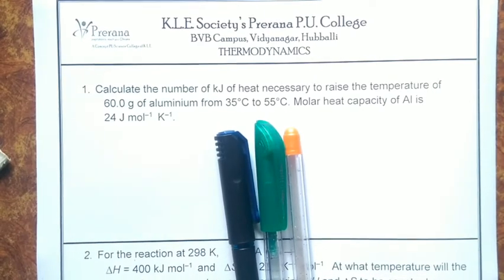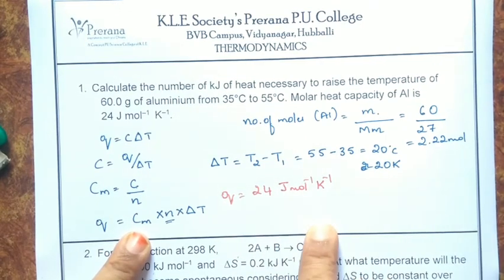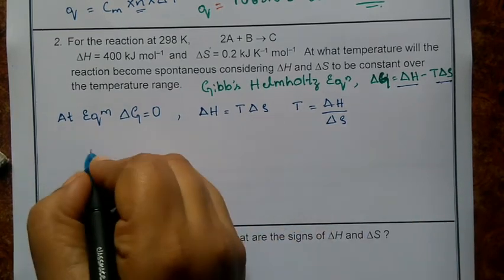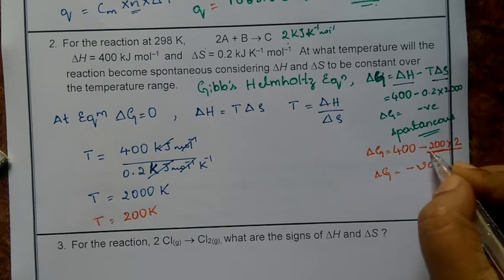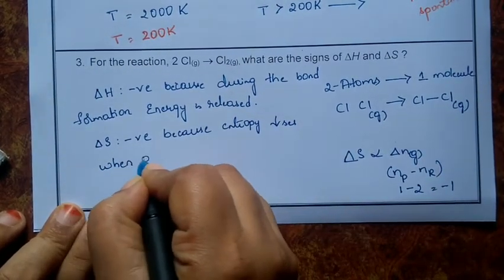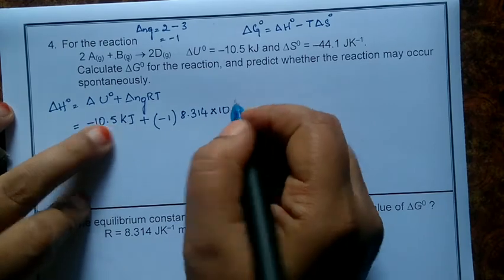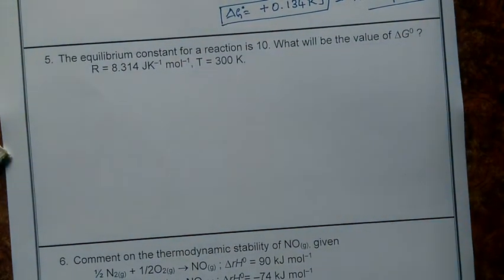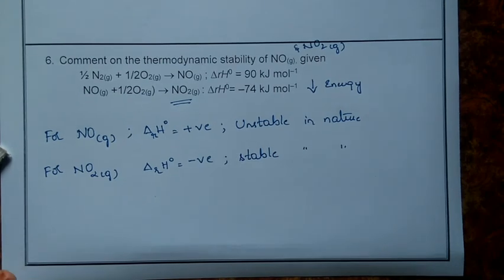THERMODYNAMICS CHEMISTRY PART 17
NCERT Problems